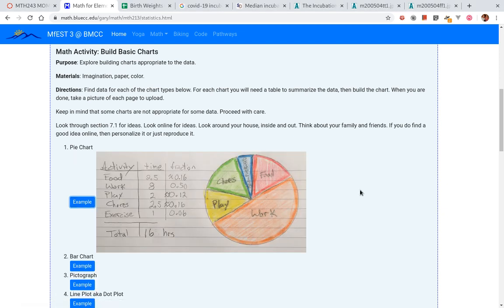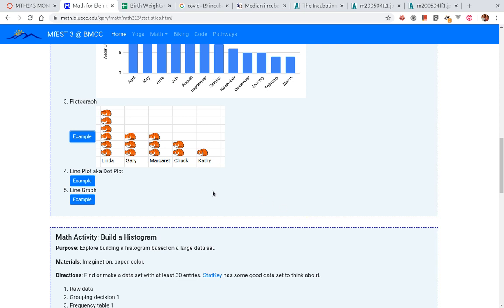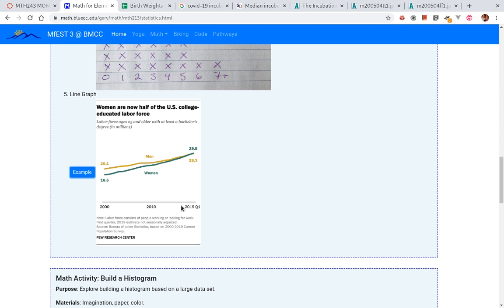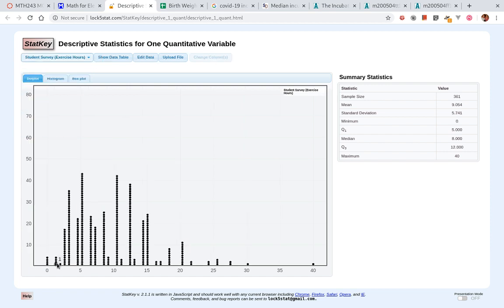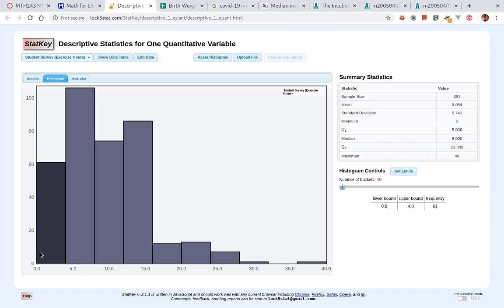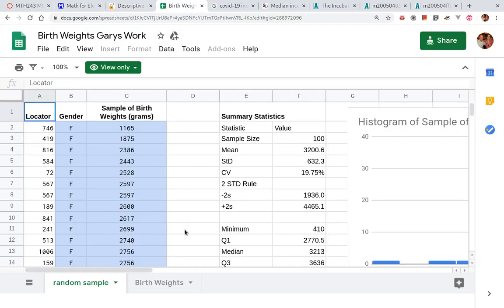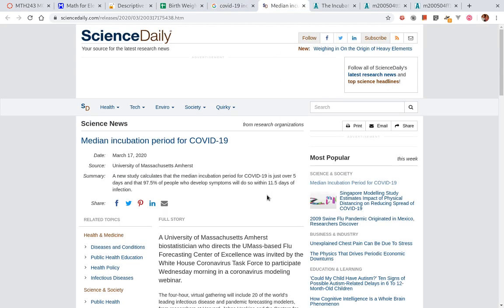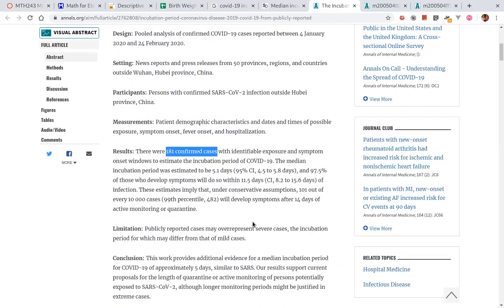What is Statistics?